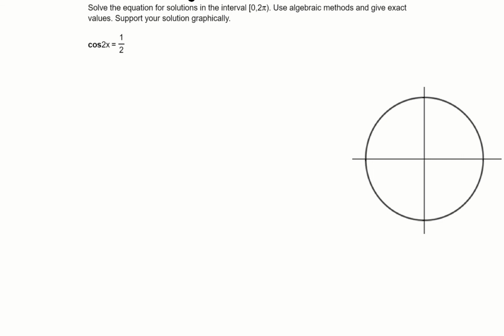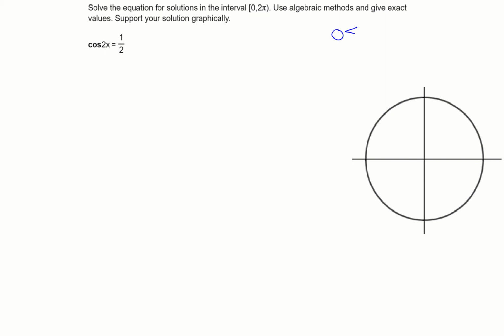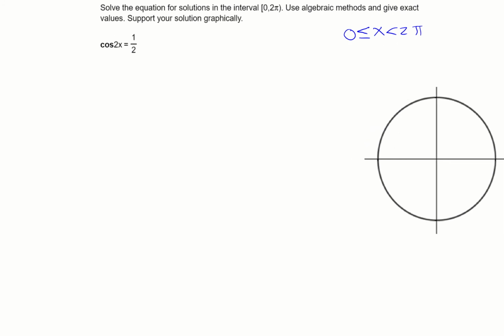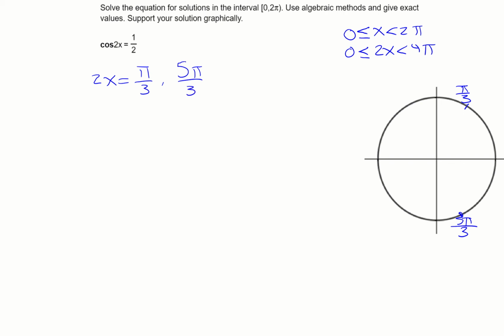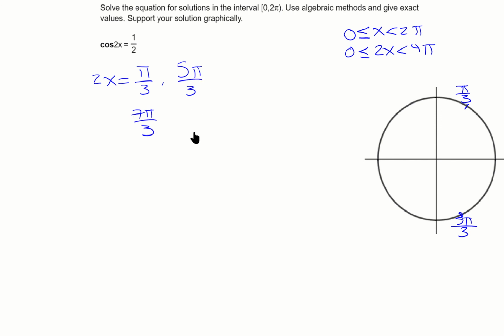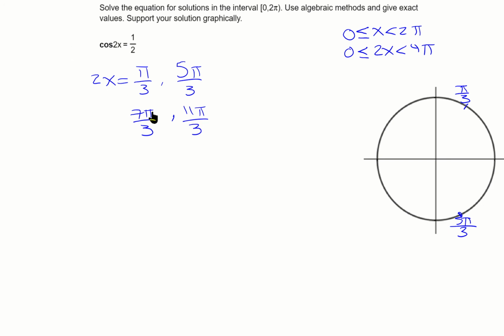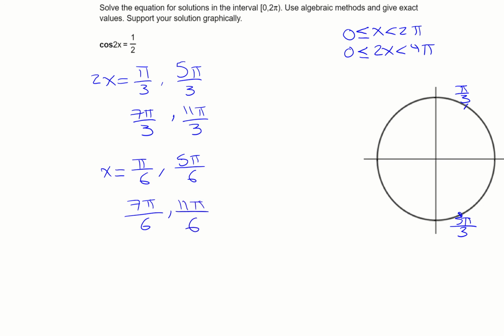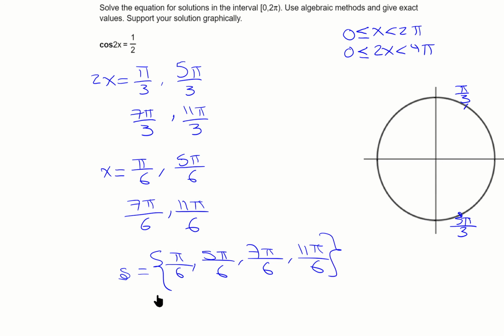Trigonometry Simplified - An Example of a Trigonometric Equation Containing a Double-Angle of Cosine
This video is part of Professor Farzin's Trigonometry Simplified Series. Its aim is to teach the viewer how to solve a trigonometric equation containing a double-angle of the cosine function